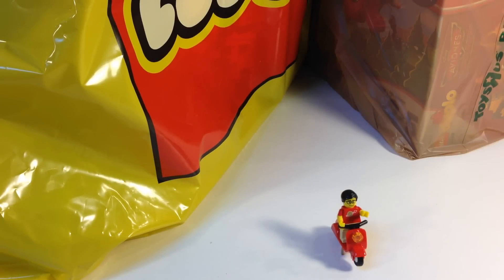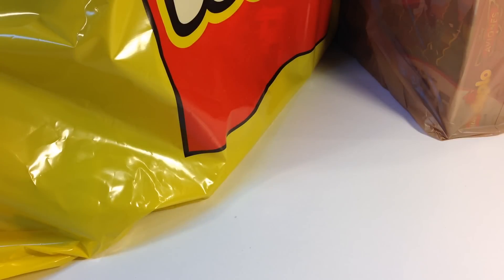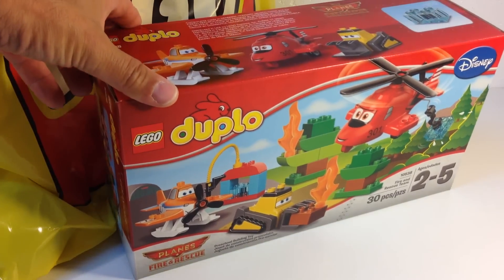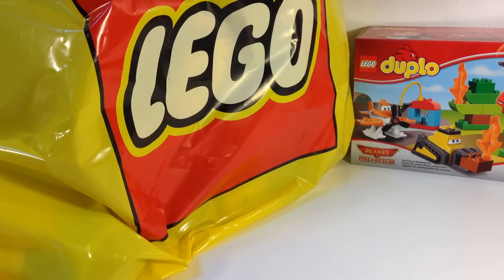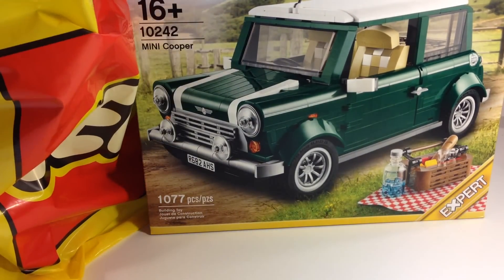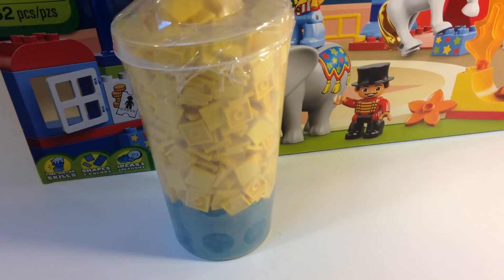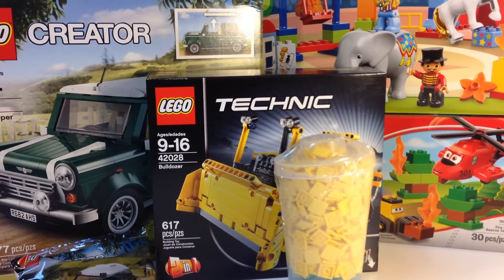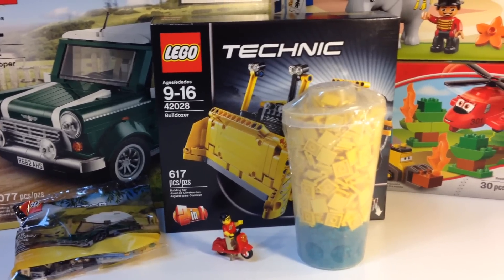LEGO HAUL #253 Toys R Us and LEGO store